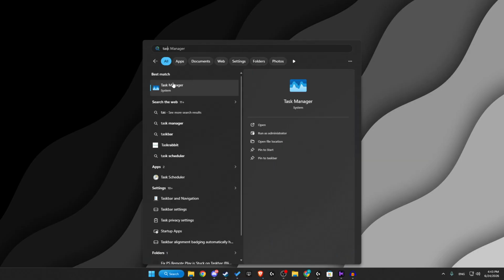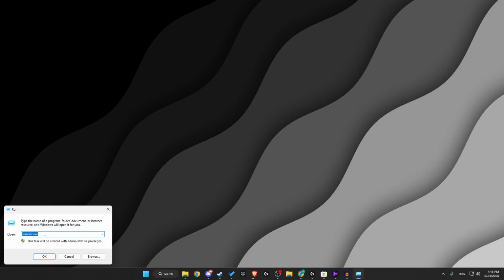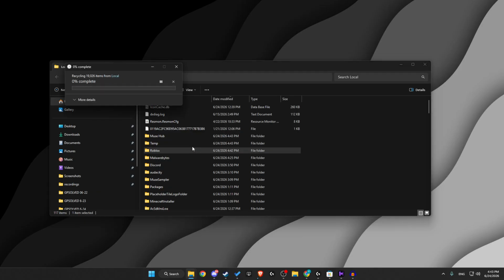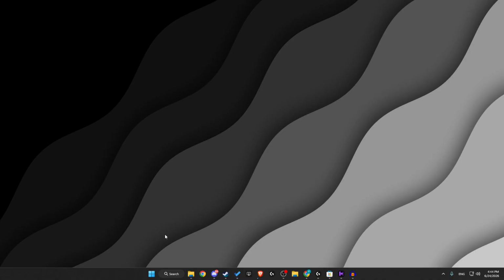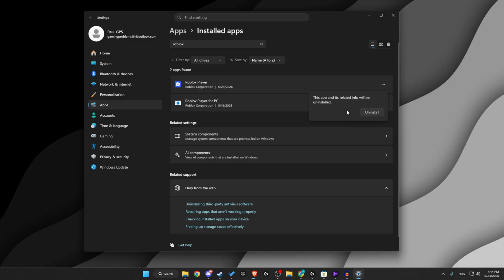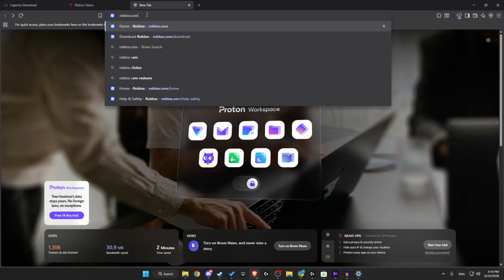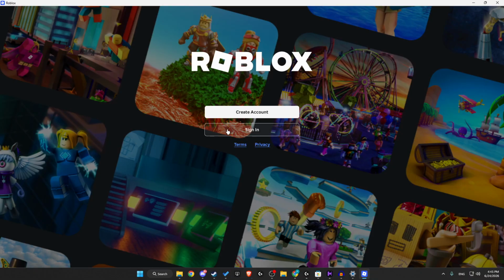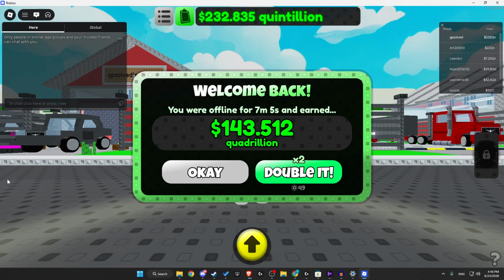How To Fix Roblox Not Launching on PC & Laptop | Full Guide 2026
In this video I will show you How To Fix Roblox Not Launching on PC & Laptop. It's really easy and it will take you less than a minute to do it!